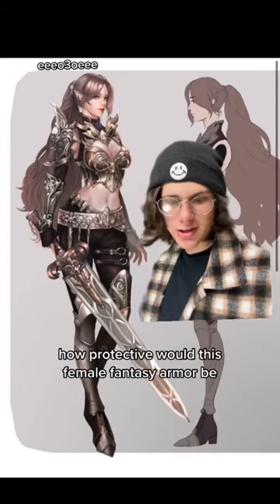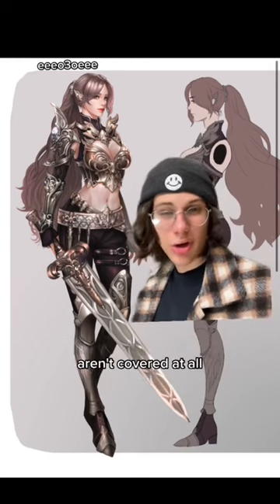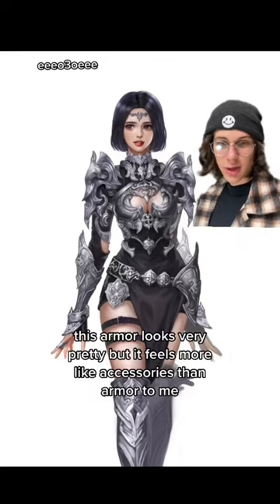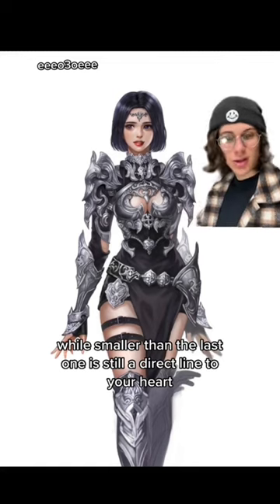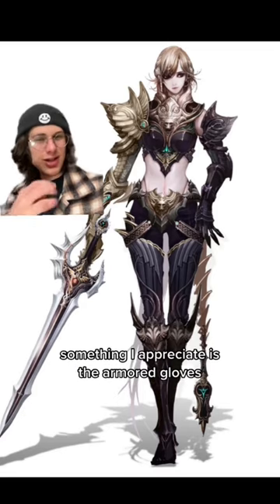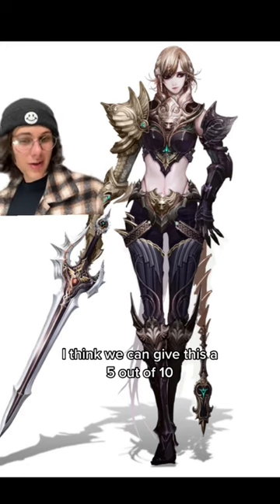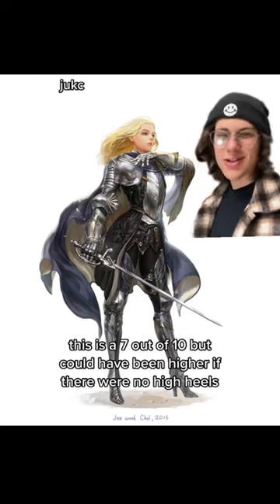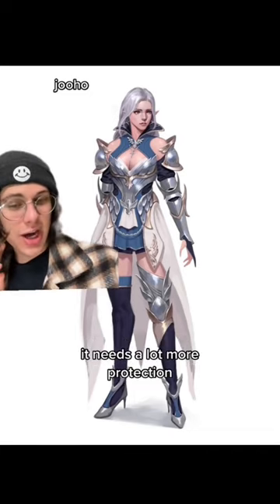Getting straight into it with some more female fantasy armor